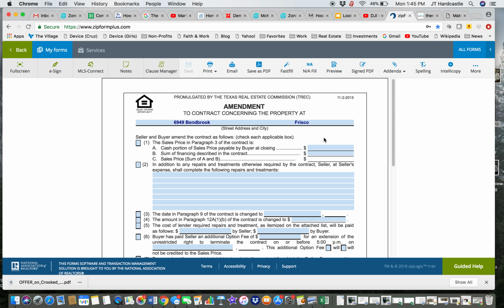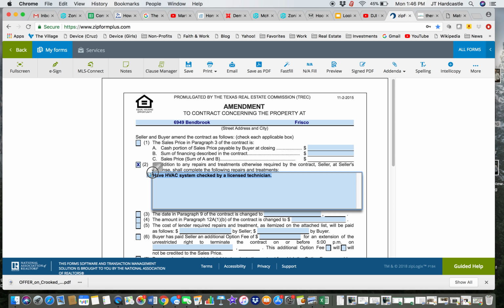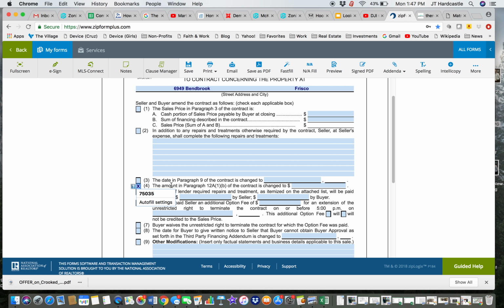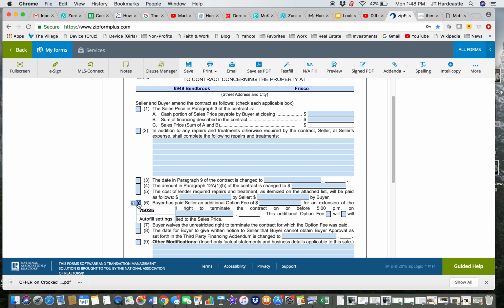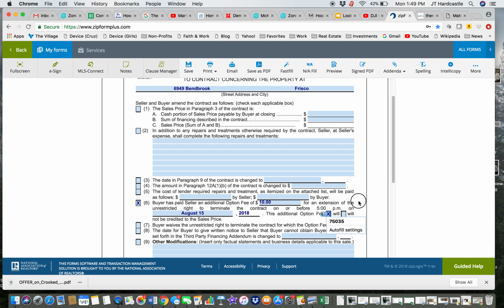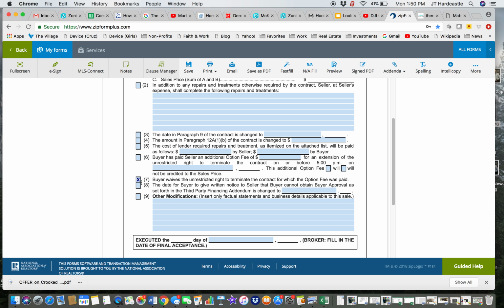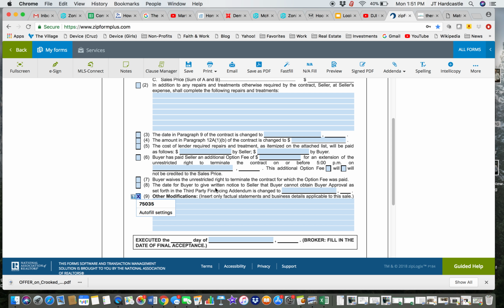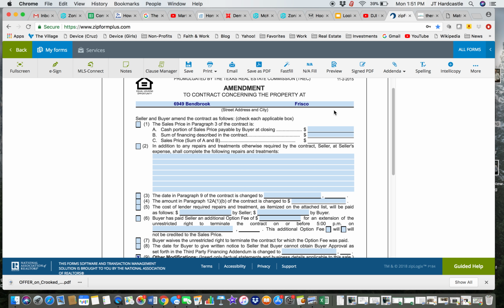How to use the Amendment #1